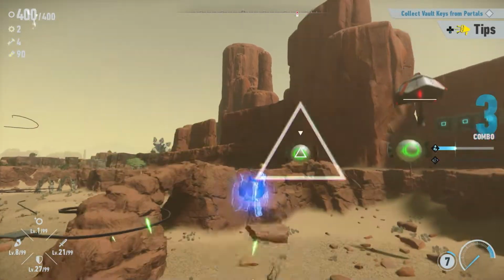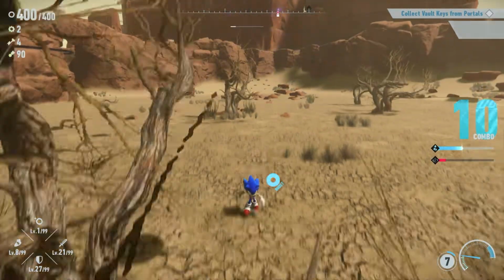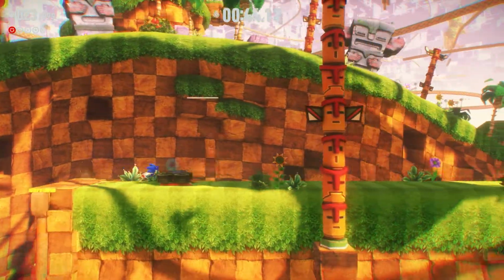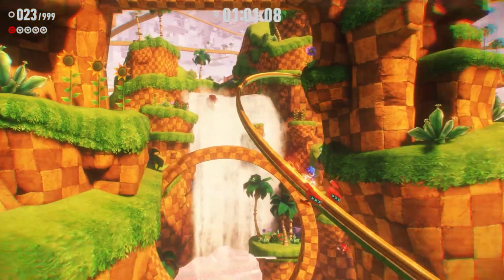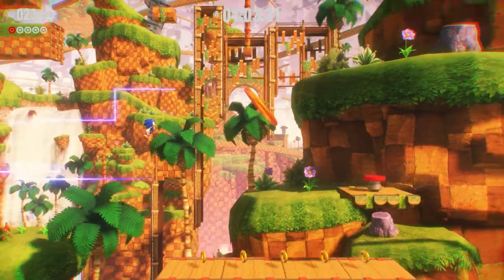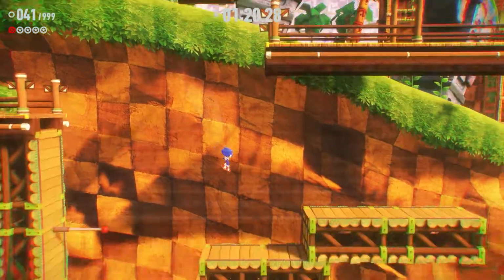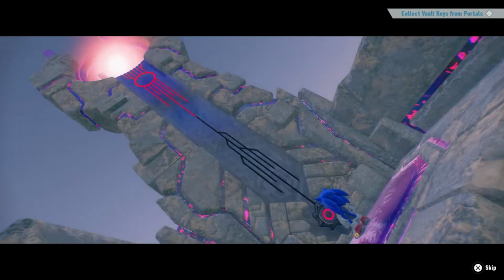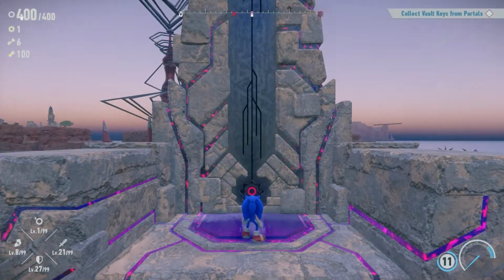Sonic Frontiers - Review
You'll find your flame!

We stream Mondays, Tuesdays, Wednesdays, Thursdays and Fridays at 7pm CT on both Youtube and Twitch!